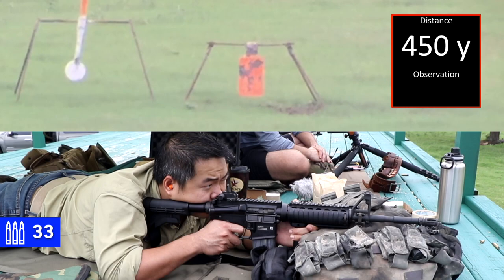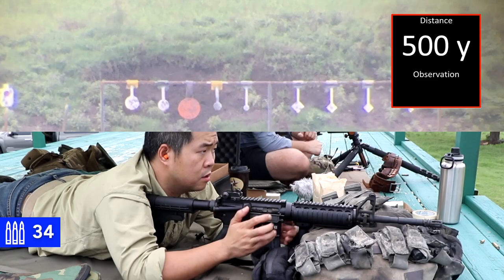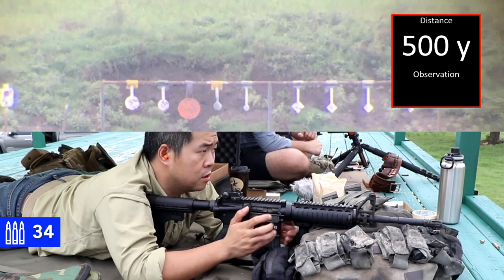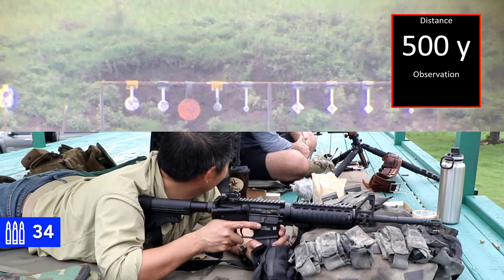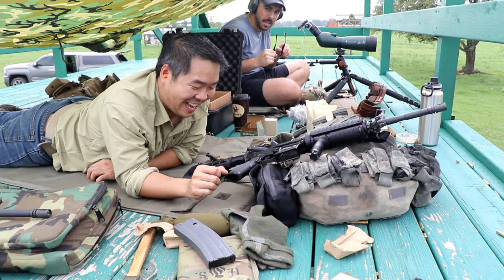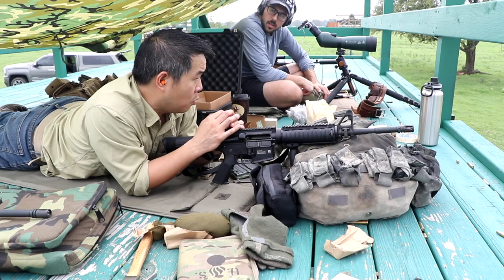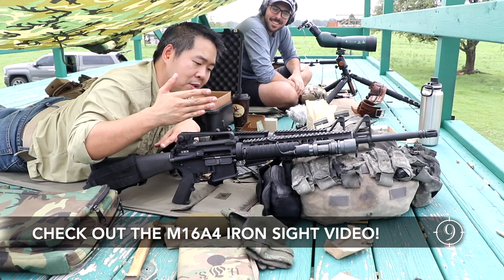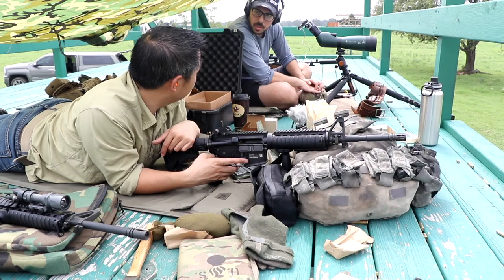M4A1 Iron Sights (MA Tech) to 500yds: Practical Accuracy (FN15 Standard rifle)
Watch latest videos, sometimes even early releases! [or] slateblackindustries (dot) com 👉 Newsletter

One of our GWOT classic U.S. Issued M4A1 clone with a military issued MA Tech back-up sights.

This configuration is frequently seen in the hands of non-combat troops... but how effective are those back-up iron sights?

 Shot with MagTech 62grain ball ammo.

Parameters: 2x shots per target from 150y to 500y, segmented per 50 yds.

We have a discount for Slate Black Industries MLOK accessories!
👉 www (dot) slateblackindustries (dot) com

Distance Conversion:
150y - 137m
200y - 182m
250y - 229m
300y - 274m
350y - 320m
400y - 366m
450y - 411m
500y - 457m

We love mail:
9 Hole Reviews
21175 Tomball Pkwy. No. 480